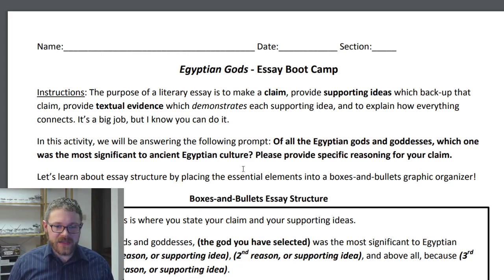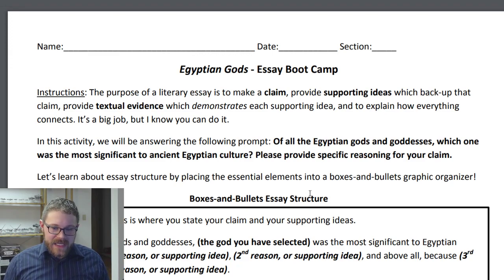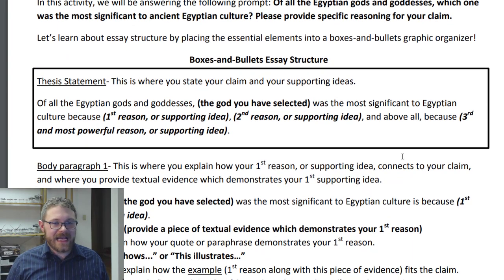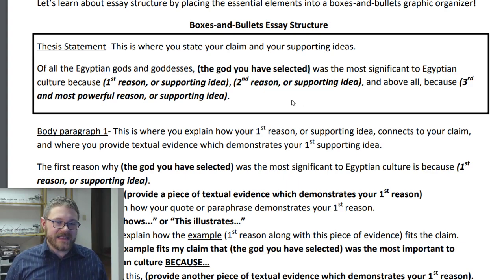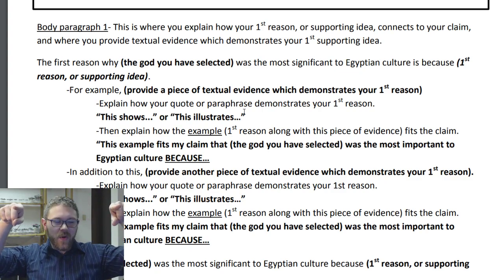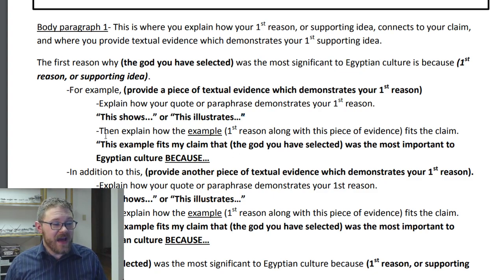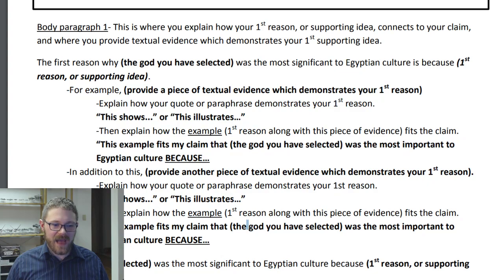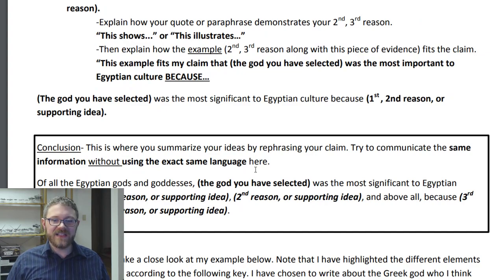Academic Essay Purpose and Structure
In this video I explain the purpose and general structure of an academic essay!